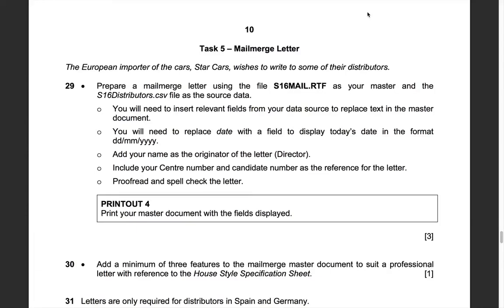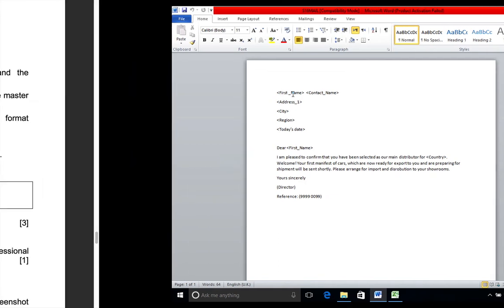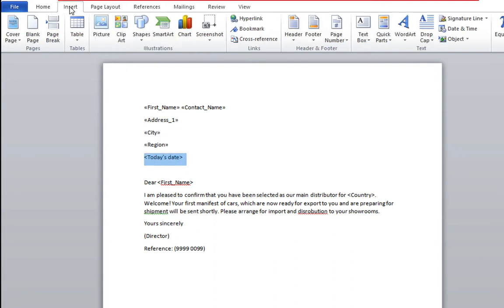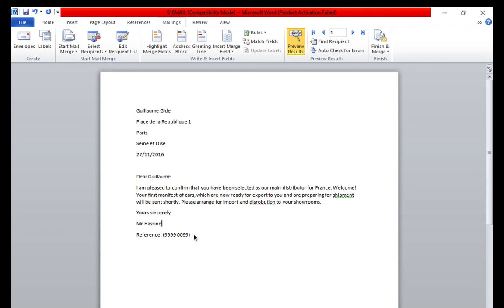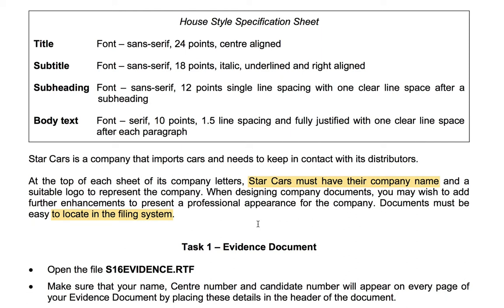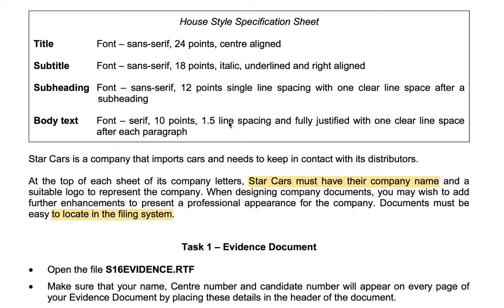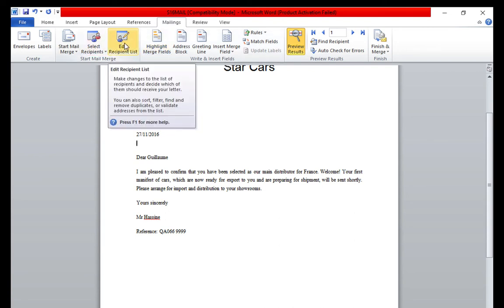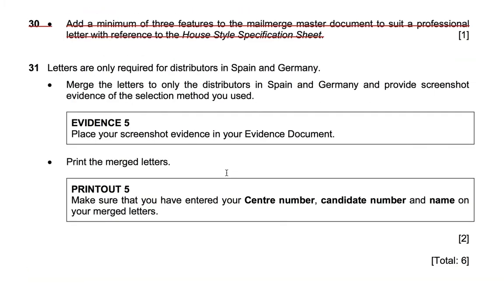specimen mail merge Task 5